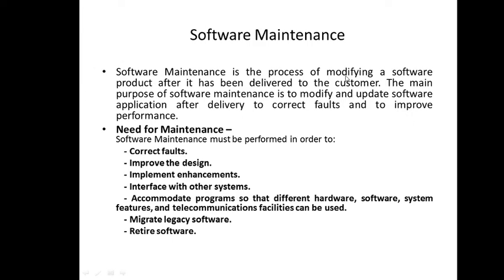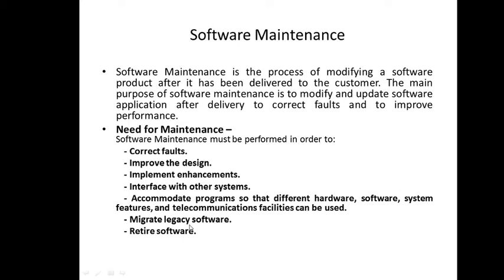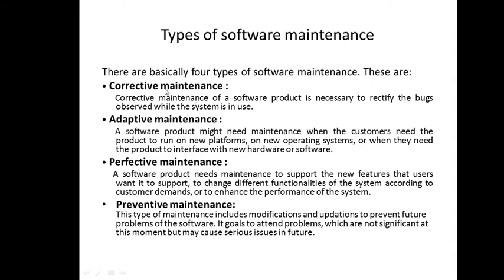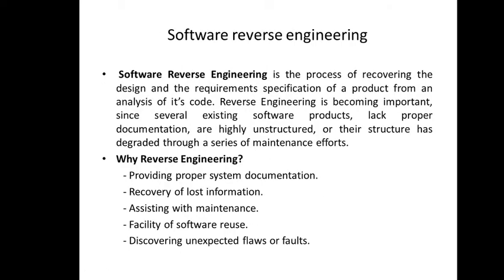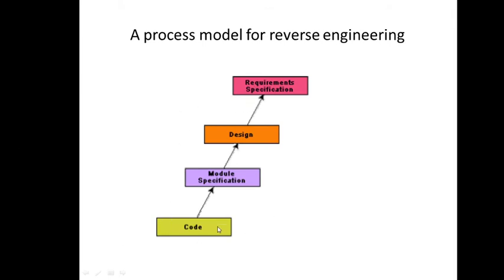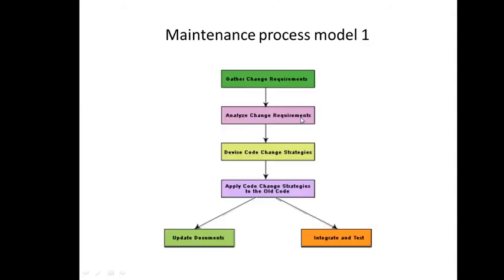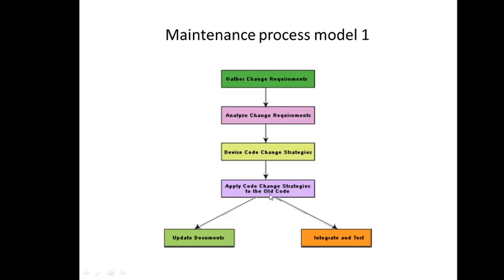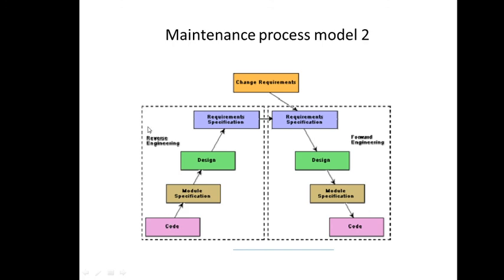40 Software Maintenance